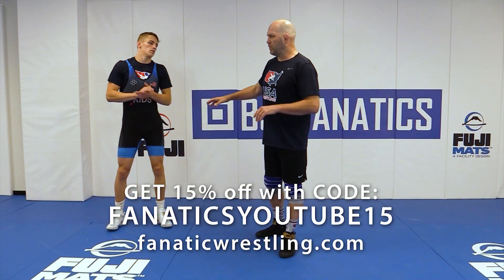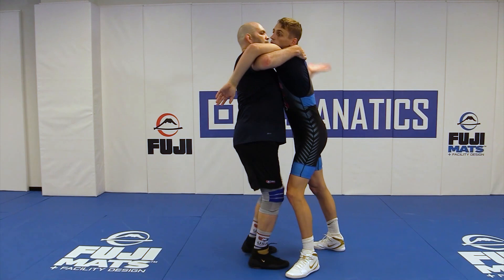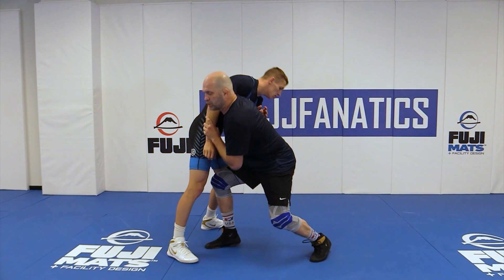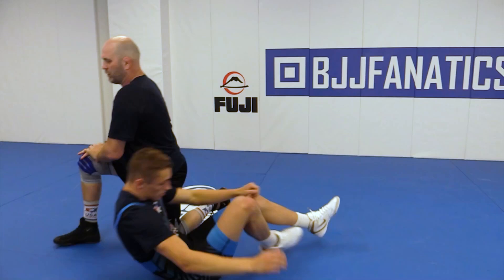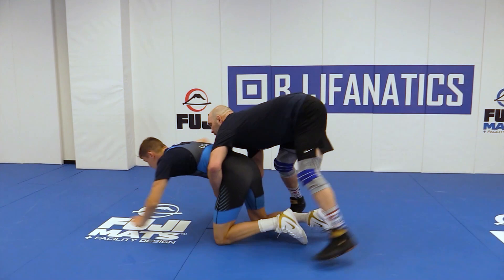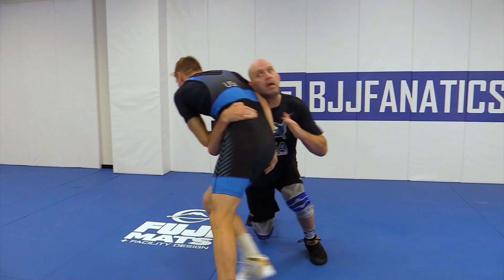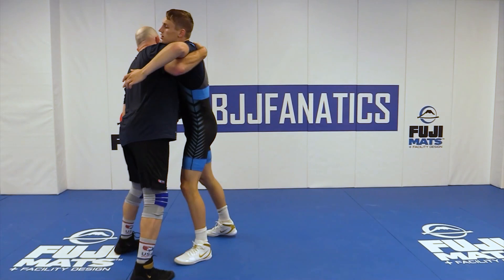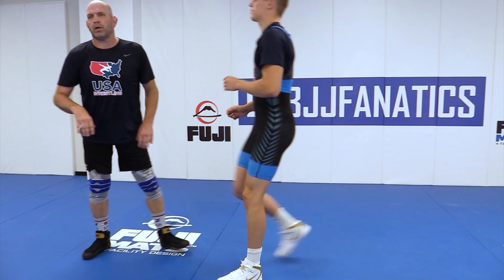Underhooks by Matt Lindland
Learn how to use underhooks with Matt Lindland in this wrestling training video.